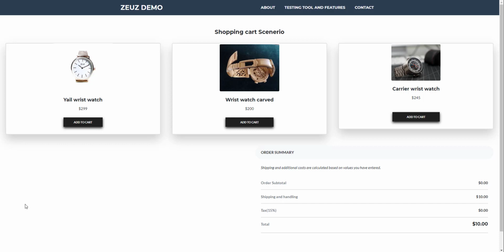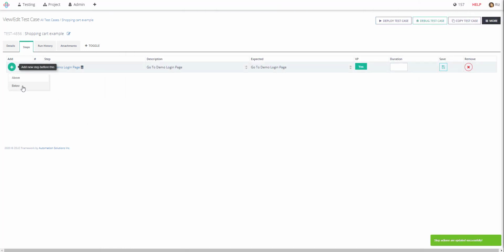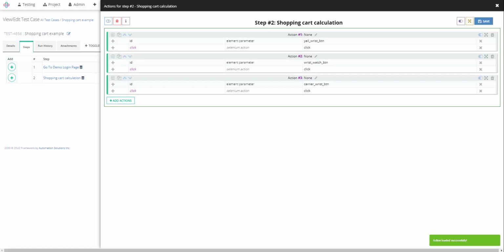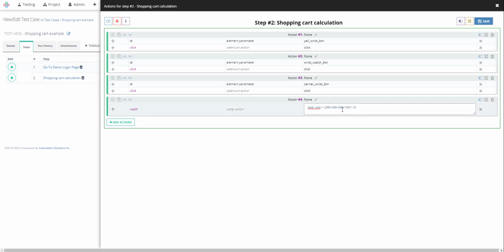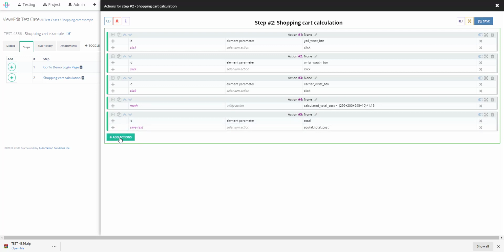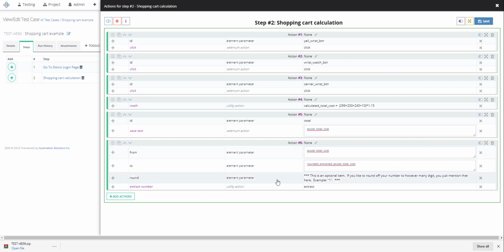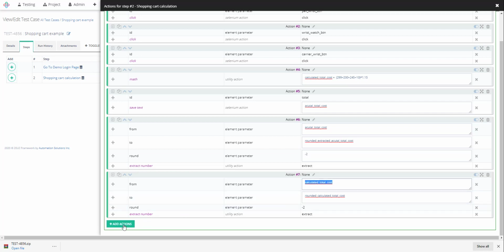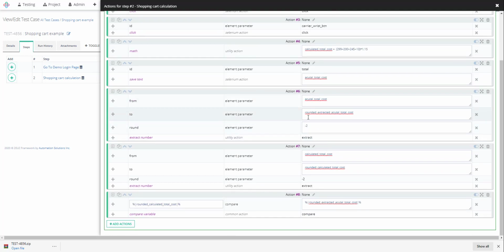5.5. Math Shopping Cart - ZeuZ Test Automation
5.5. Math Shopping Cart - ZeuZ Test Automation